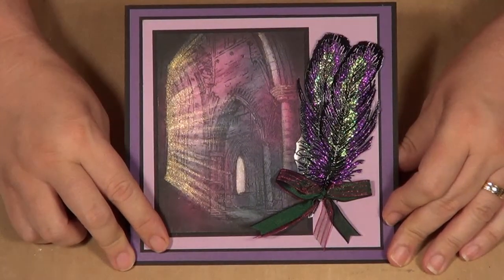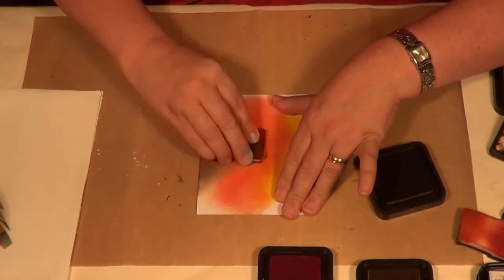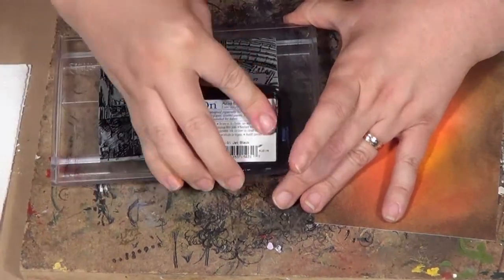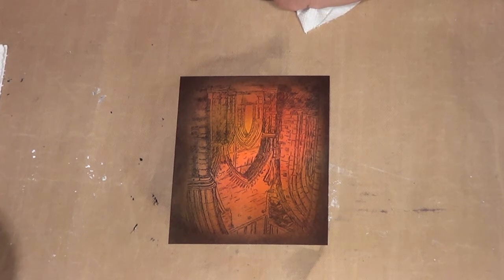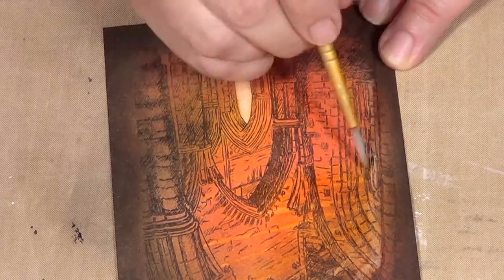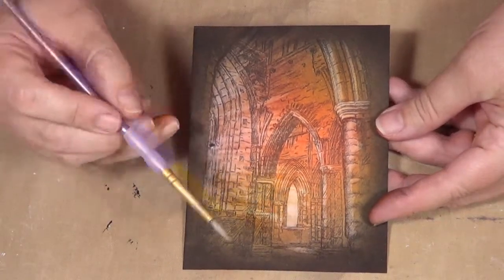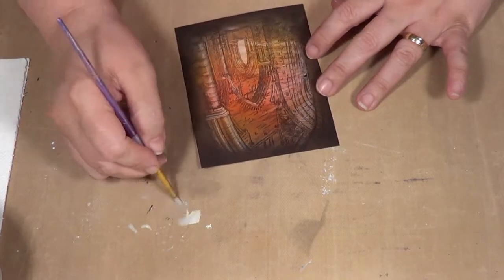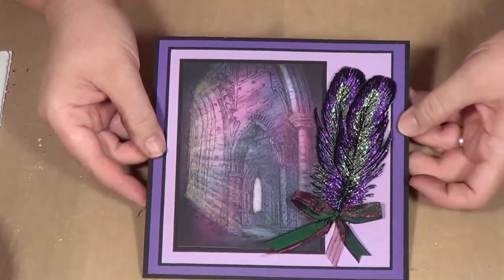Arches Card Technique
sheenad29's shared video file.